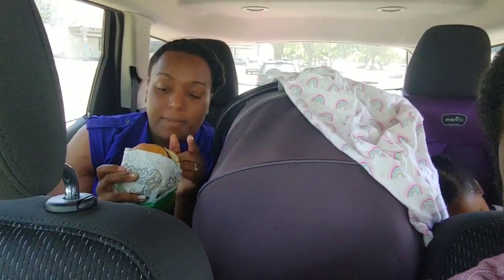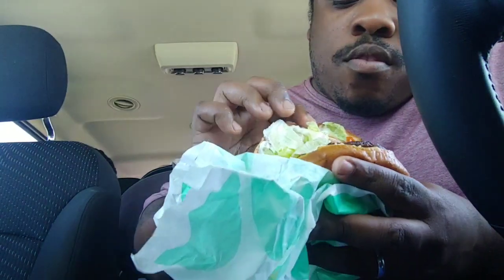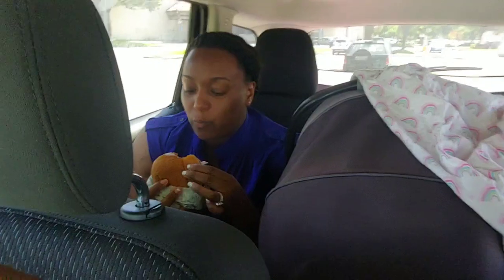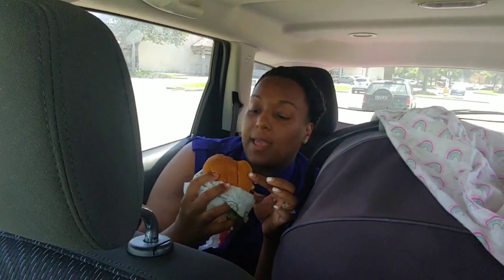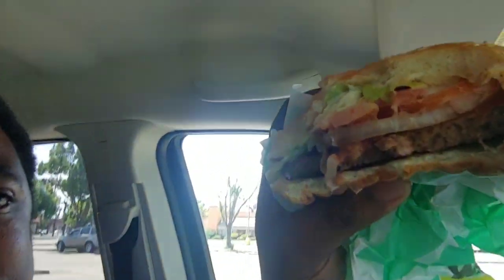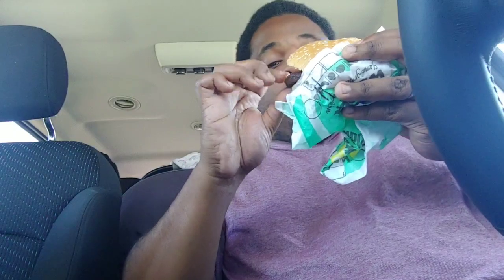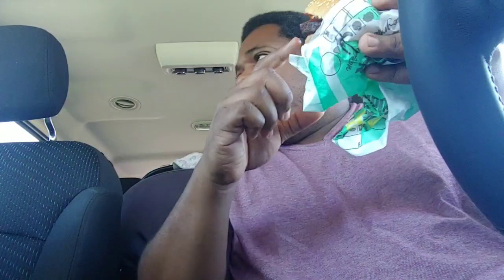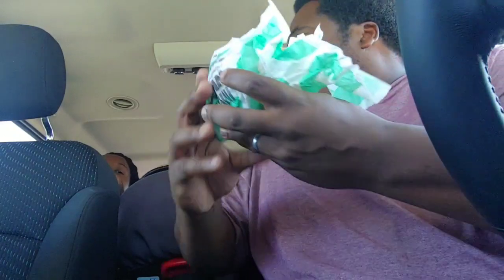The Truth of Burger King Impossible Burger VS Carl's Jr Beyoud Meat Burger | Fast-food Vegan Burger